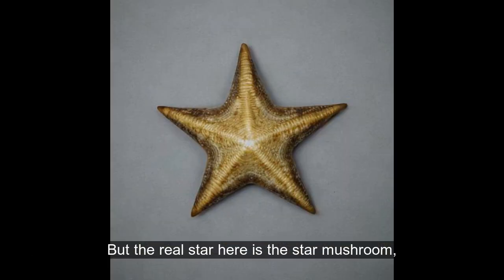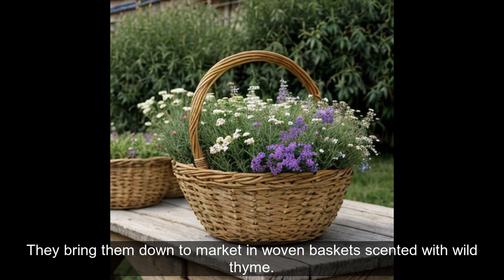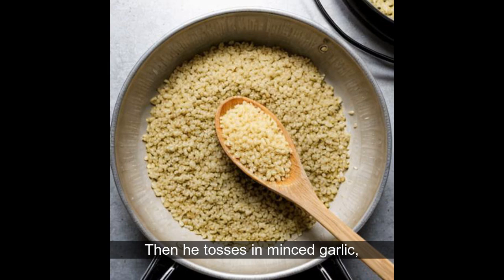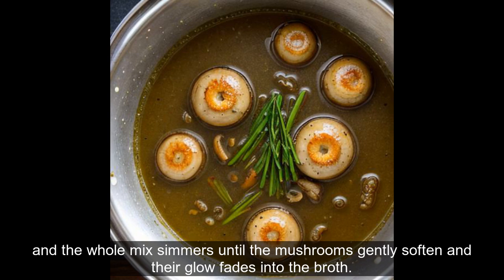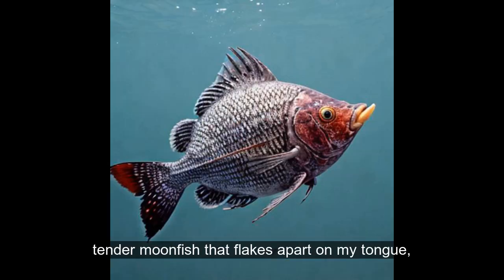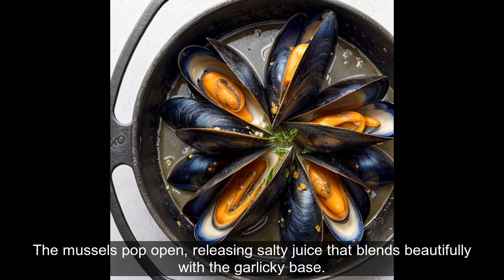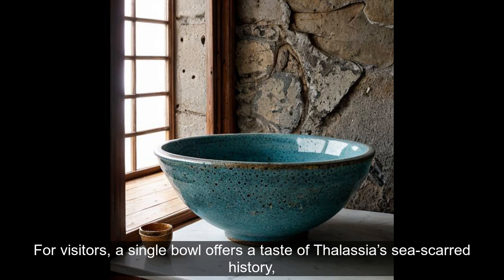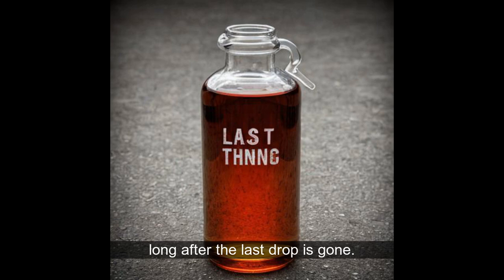This Glowing Moonlit Stew in Thalassia Is Pure Magic – Will You Try It?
Discover the enchanting flavors of Luna Tide Stew, a glowing seafood delicacy served at Aurora’s Dockside in southern Thalassia. This exclusive dish combines fresh blue-finned moonfish, rare luminescent star mushrooms from misty highlands, plump black mussels, and sun-ripened tomatoes, simmered to perfection in a savory fish broth with local olive oil and white wine. Dive into the essence of Thalassia’s coastal charm and ancient fishing traditions as we explore the unique ingredients and cooking secrets that make this stew a magical culinary experience. Whether you're intrigued by rare mushrooms, traditional island recipes, or the mystical ties between food and folklore, this video offers a captivating journey for foodies and travel enthusiasts alike. Join me as I savor each spoonful of this glowing stew and uncover the stories behind Thalassia’s Moon Blessing Festival—where cuisine, culture, and community meet under the light of the full moon. Don’t miss this taste of a hidden island treasure that promises to linger in memory long after the last drop.